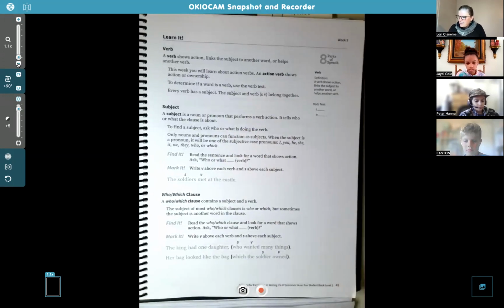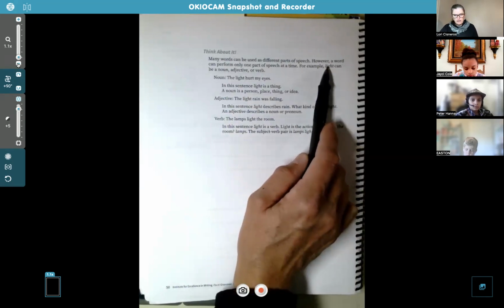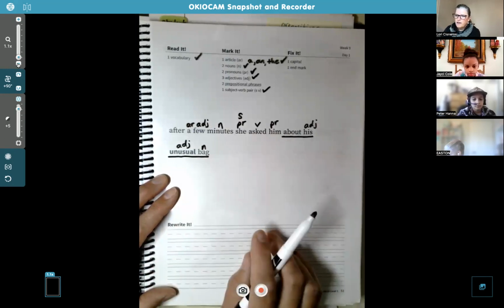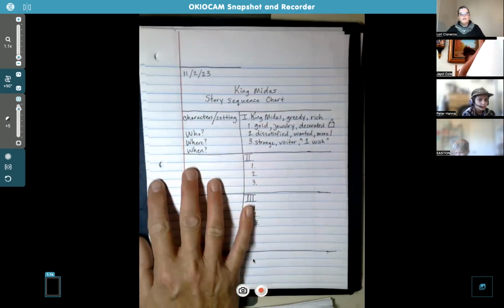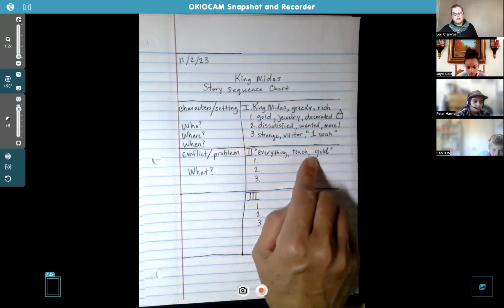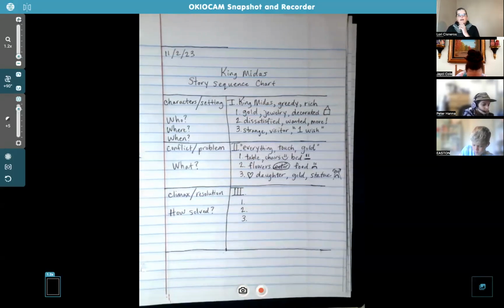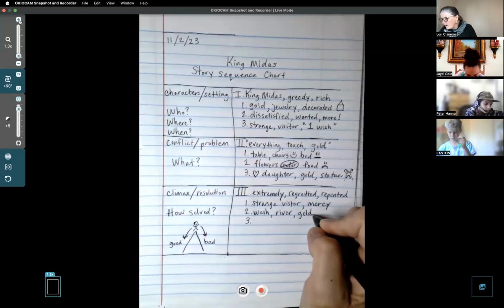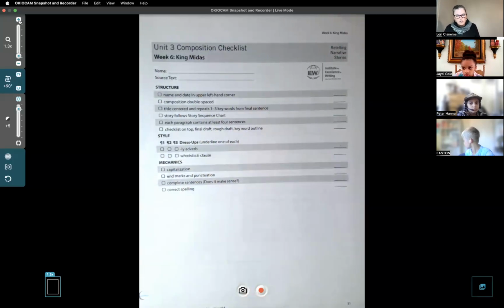Y1LA Class 11:9:23